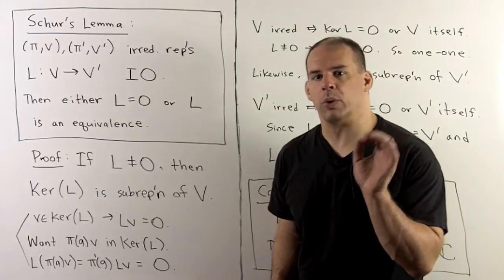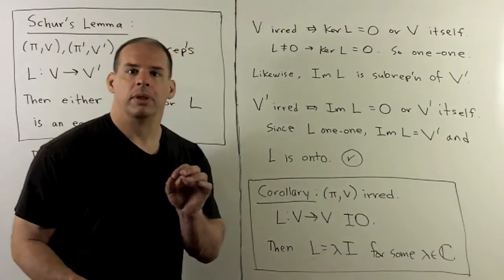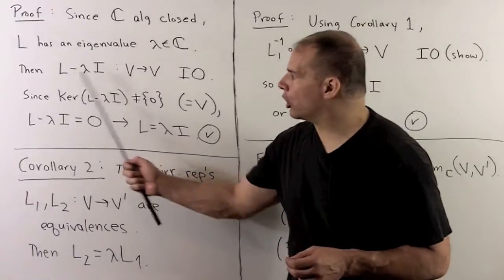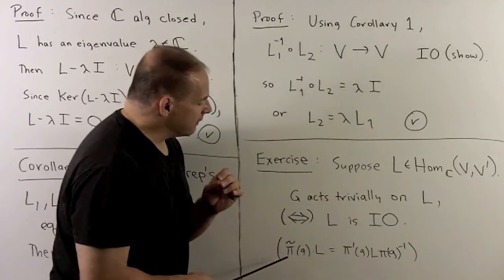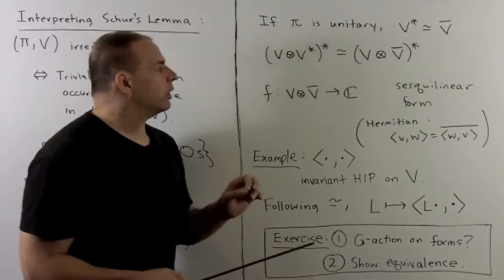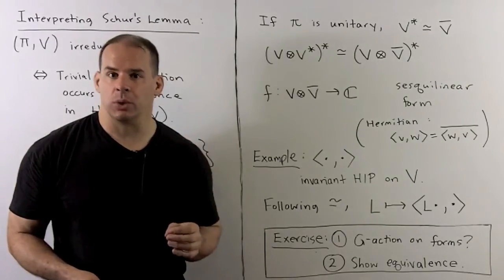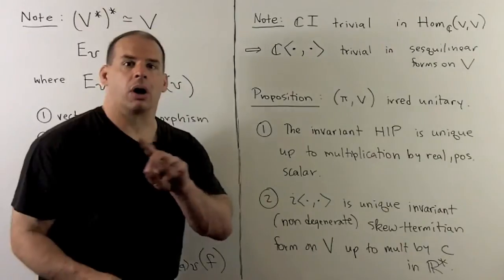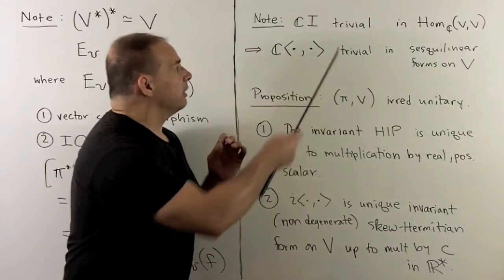RT4.2. Schur's Lemma (Expanded)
Representation Theory:  We introduce Schur's Lemma for irreducible representations and apply it to our previous constructions. In particular, we identify Hom(V,V) with invariant sesquilinear forms on V when (pi, V) is unitary.